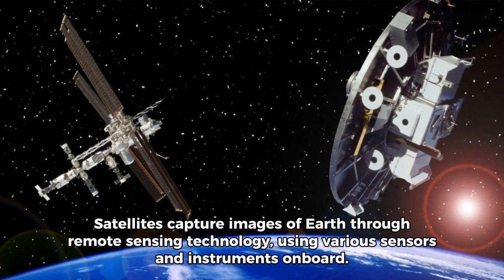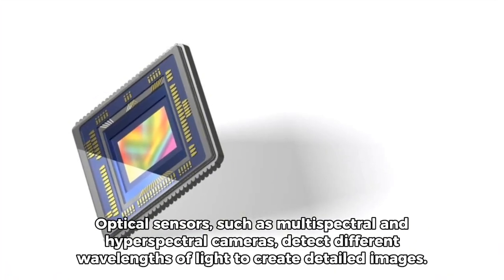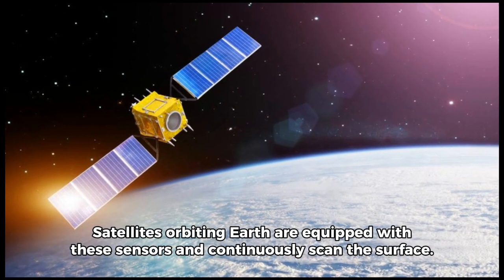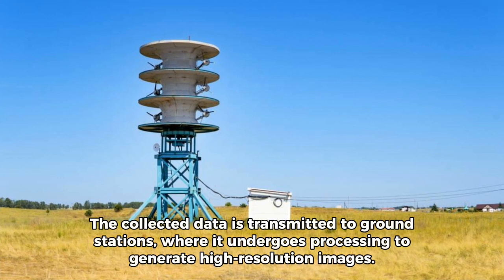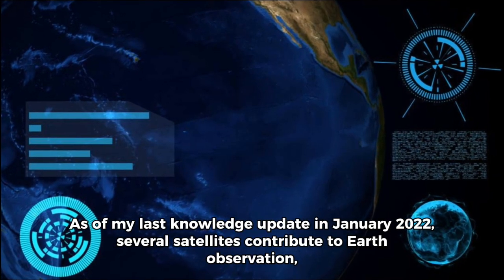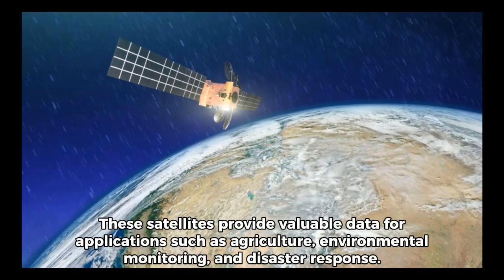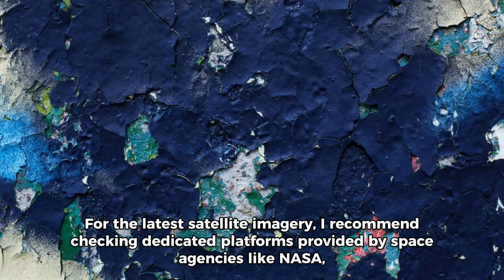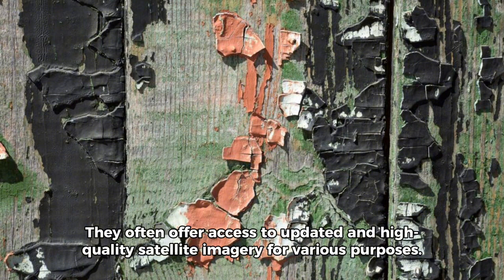how satellite capture image and latest satellite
Satellites capture images of Earth through remote sensing technology, using various sensors and instruments onboard. Optical sensors, such as multispectral and hyperspectral cameras, detect different wavelengths of light to create detailed images. Synthetic Aperture Radar (SAR) sensors use microwave signals to penetrate clouds and provide images regardless of weather conditions.

Satellites orbiting Earth are equipped with these sensors and continuously scan the surface. The collected data is transmitted to ground stations, where it undergoes processing to generate high-resolution images. Some satellites have the ability to revisit specific areas frequently, capturing changes over time.

As of my last knowledge update in January 2022, several satellites contribute to Earth observation, including Sentinel-2, Landsat series, and commercial satellites like WorldView-3. These satellites provide valuable data for applications such as agriculture, environmental monitoring, and disaster response.

For the latest satellite imagery, I recommend checking dedicated platforms provided by space agencies like NASA, the European Space Agency (ESA), or commercial satellite imagery providers. They often offer access to updated and high-quality satellite imagery for various purposes.